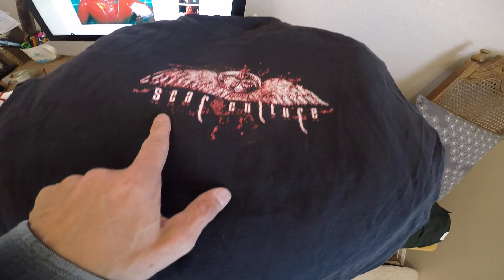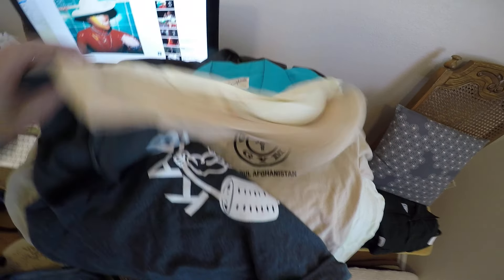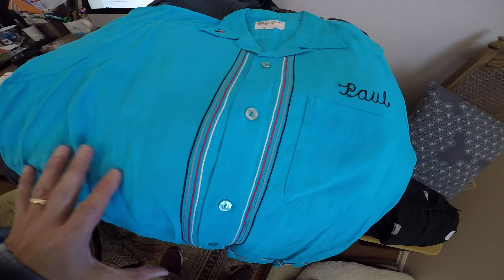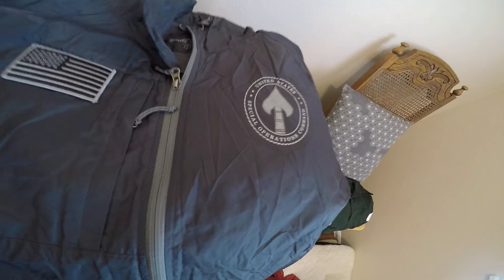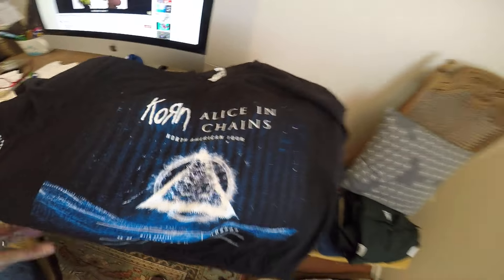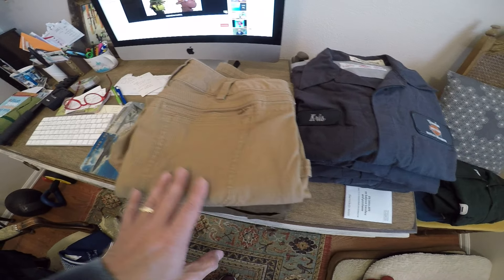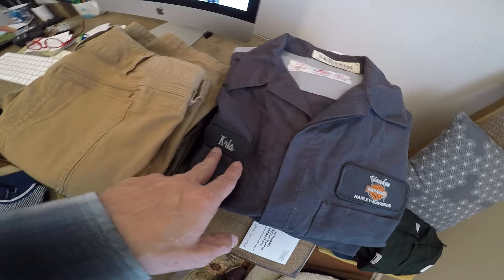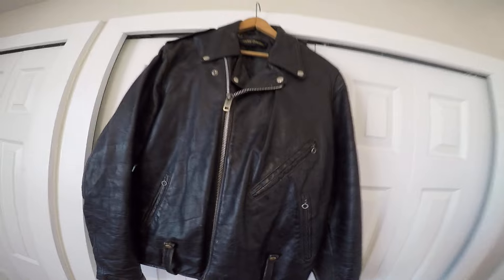Thrift Shop Pick Ups- Episode 8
Harley Davidson leather jacket, Harley Davidson mechanic shirts, Korn, Alice In Chains, Strohs Beer Bowling Shirts, Dickies, Scar Culture, Rod Woodson, Pittsburgh Steelers, Gold's Gym, USSOCOM, Army.